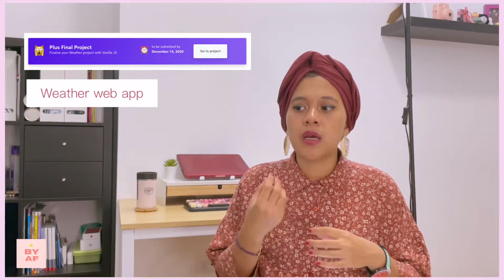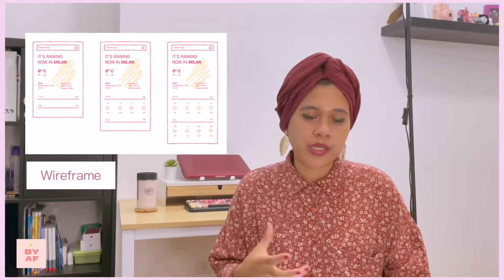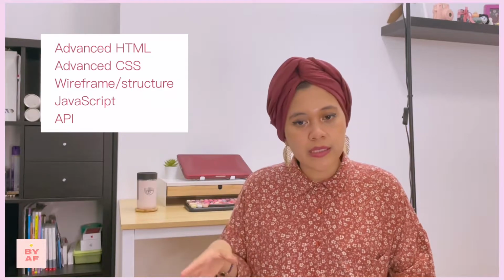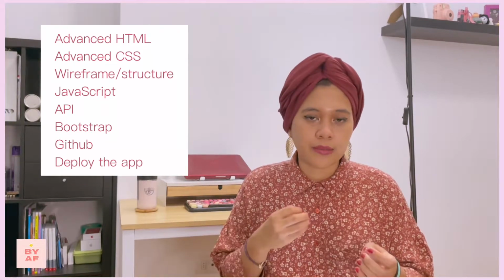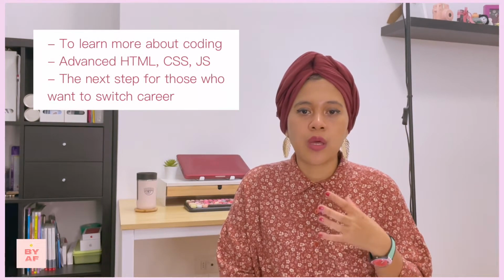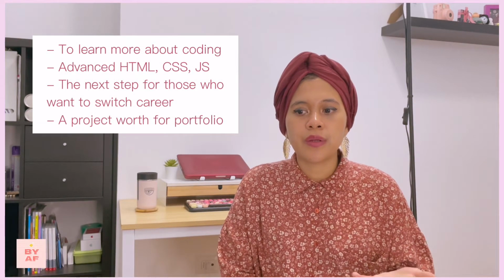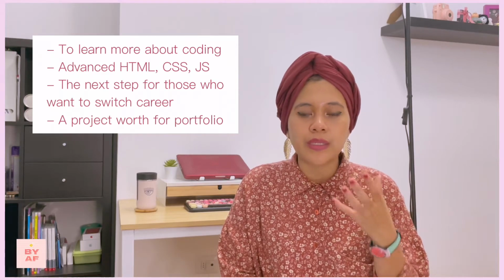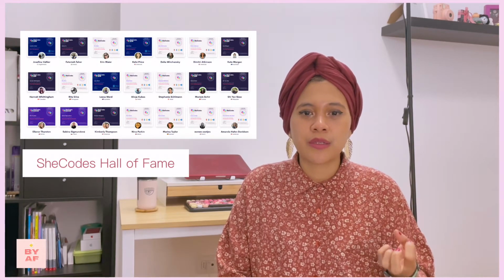SheCodes Workshop Review PART 2 | Make Your Own Weather App! 🙀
Hi everyone 👩🏻‍💻
I just wanted to share my experience learning to code with SheCodes courses! 💜

They are currently doing a 4th Anniversary Sale so I think this is the right moment for me to share my story about them!

I will try my best to upload the SheCodes Responsive workshop review as soon as possible 🤞🏻

About me: I’m Indonesian residing in Italy. I work as a designer and currently trying to develop my skill as a front-end developer. I will share about design, illustration, and codes on this channel. Let’s connect and learn together with me! 👩🏻‍💻🥳

Tools:
🎥 iPhone 12 mini
⚙️ DJI osmo
🎬 Vllo app